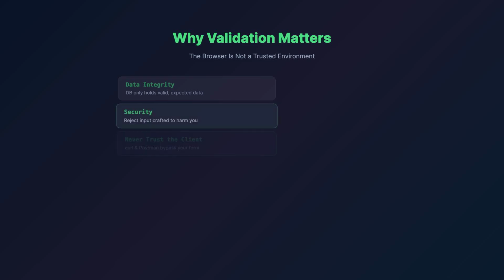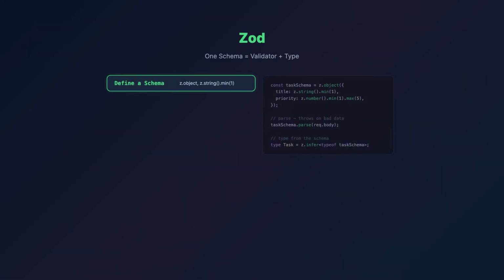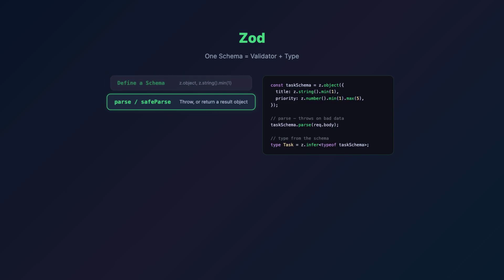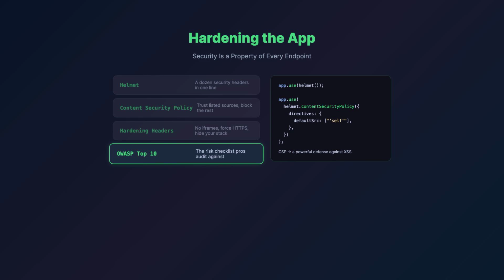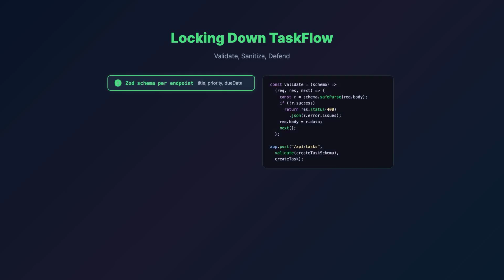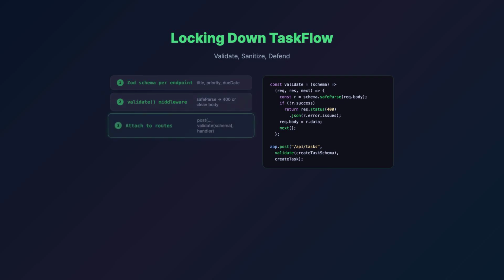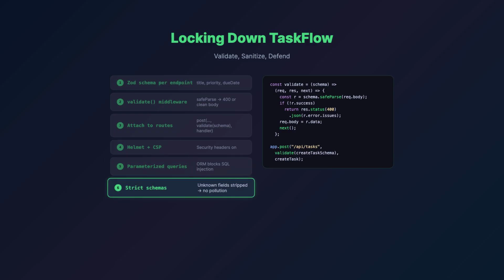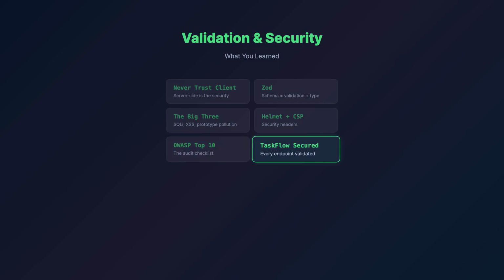Input Validation & Data Sanitization | Full Stack Development #40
Every request from a client is untrusted — and if you don't validate and sanitize it, that's where breaches start. In this video we lock down TaskFlow: validate every endpoint with Zod, defend against the big three attacks, and ship proper security headers. This completes the backend.

You'll learn:
- Why validation matters, and why client-side checks are never enough
- Zod: schemas, parse/safeParse, transforms, refinements, and inferred TypeScript types
- The big three attacks: SQL injection, XSS, prototype pollution — and the fix for each
- Helmet, Content Security Policy, and the OWASP Top 10
- Locking down TaskFlow: a validate() middleware on every endpoint

Chapters:
0:00 - Intro
0:05 - Your API trusts its input. It shouldn't.
1:14 - Why Validation Matters
2:34 - Zod
3:56 - Sanitization: The Big Three
5:17 - Hardening the App
6:30 - Locking Down TaskFlow
7:47 - Recap & What's Next